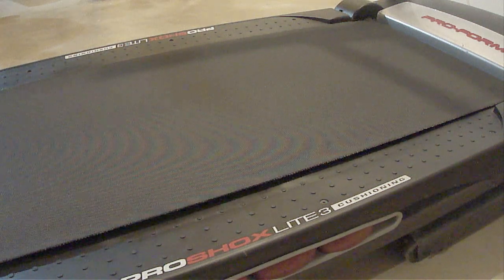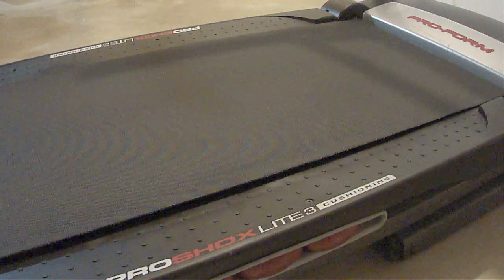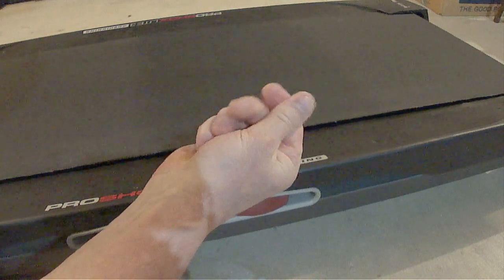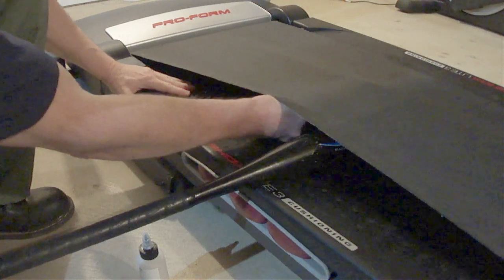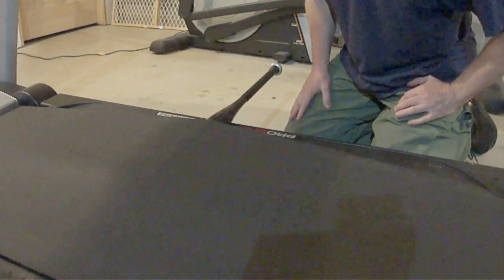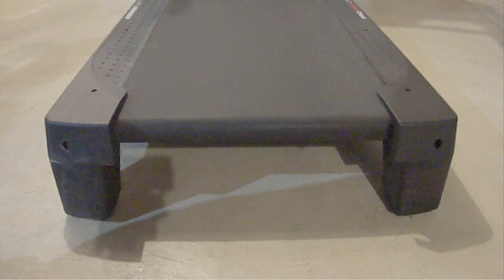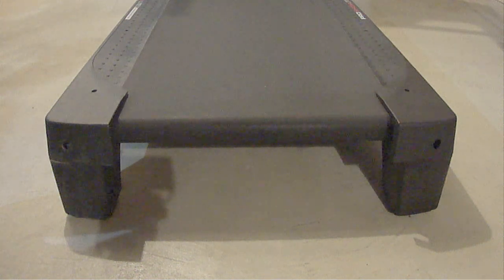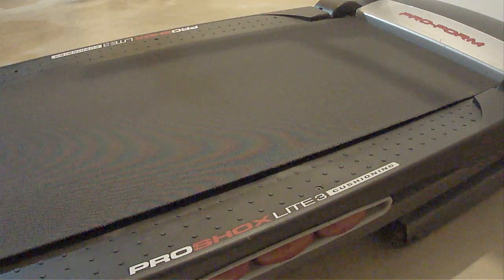Treadmill Belt Slips - Easy Fix!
A treadmill belt that slips can really interfere with your workout experience.  Watch at proclaimliberty2000 how to easily fix it!